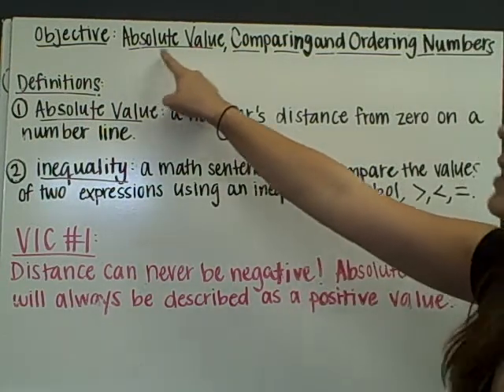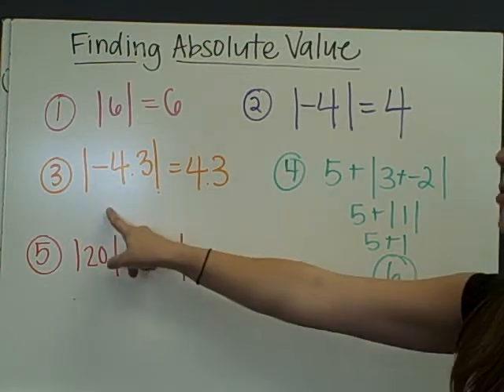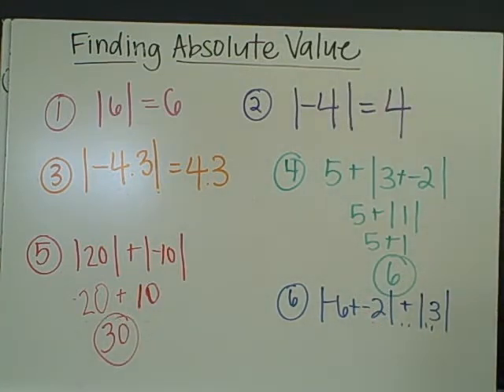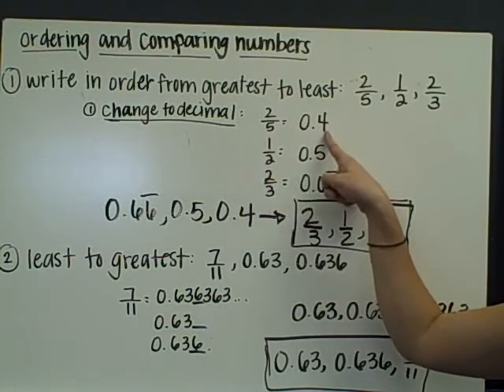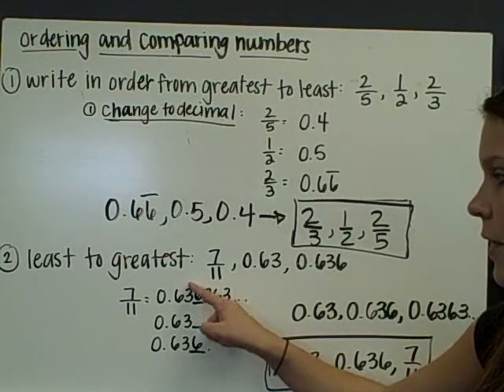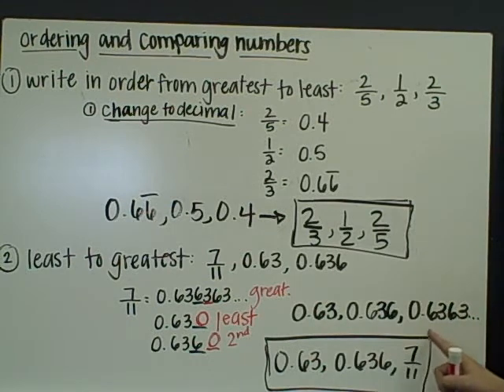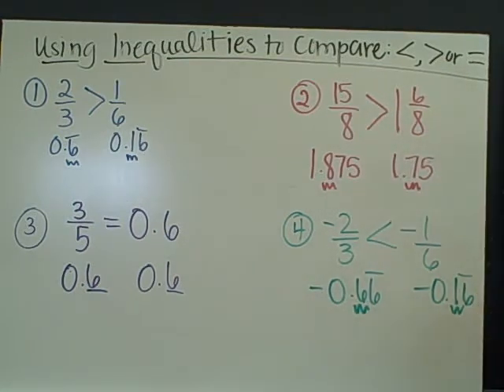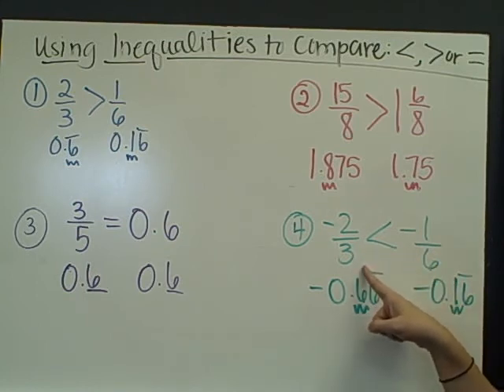comparing and ordering numbers